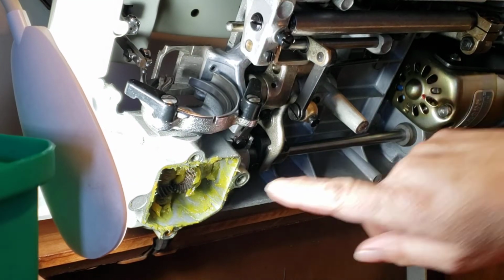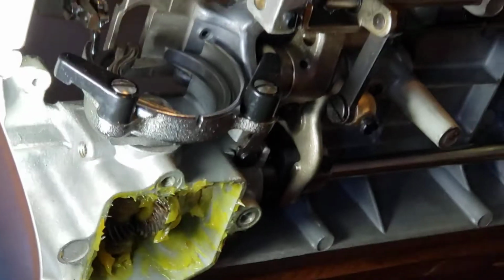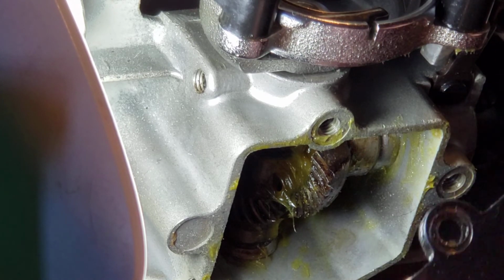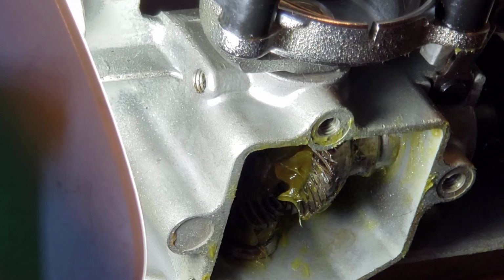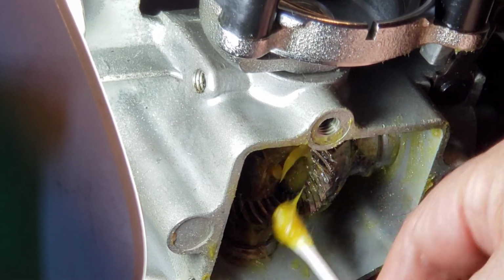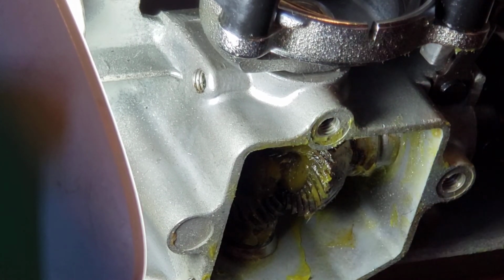kenmore sewing machine 1802 maintenance. Part 2 of 3